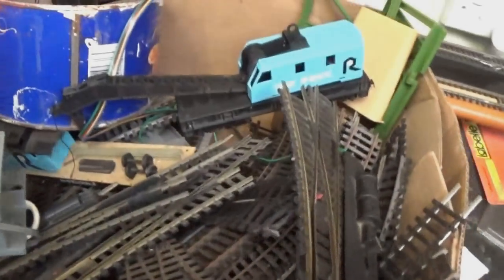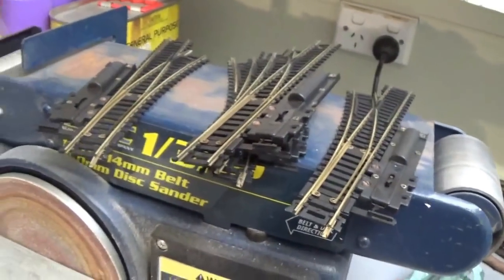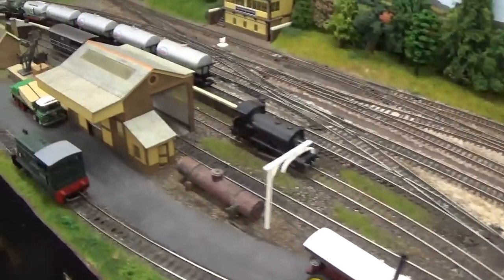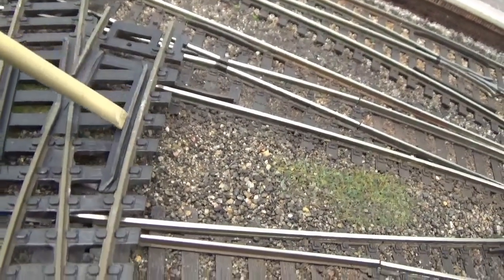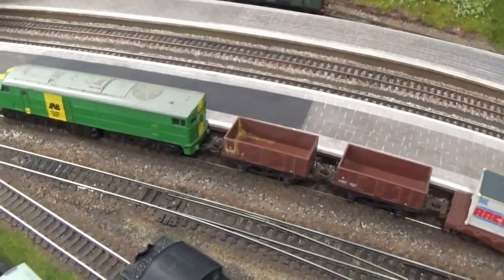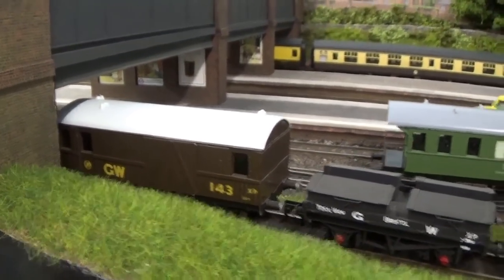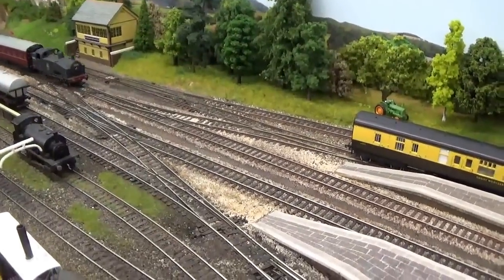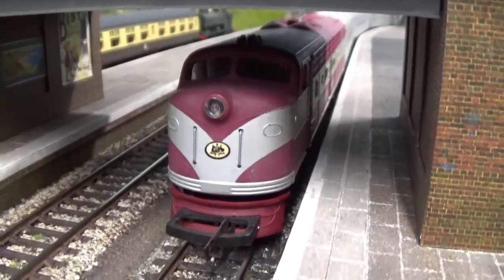GCJ Update Sept 18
G`day folks,
Just a quick update about some old goodies I was given.
Cheers
Gormo